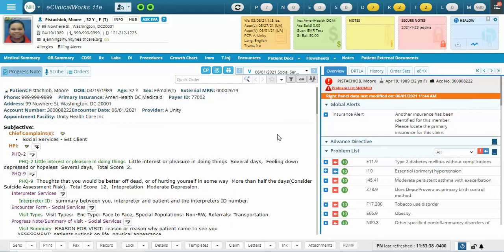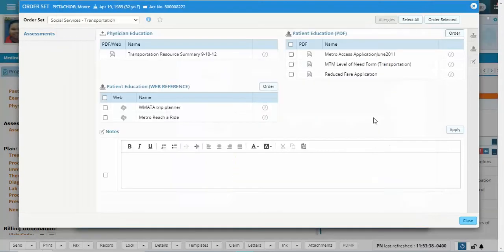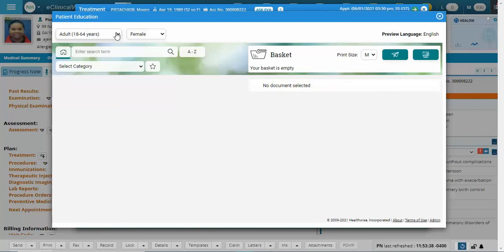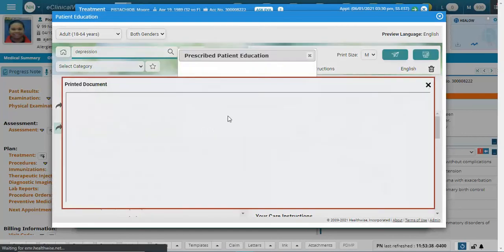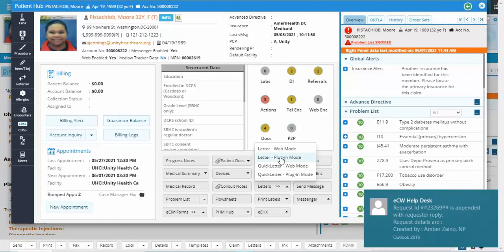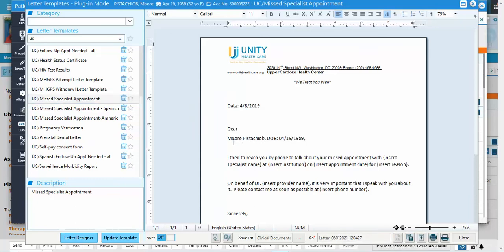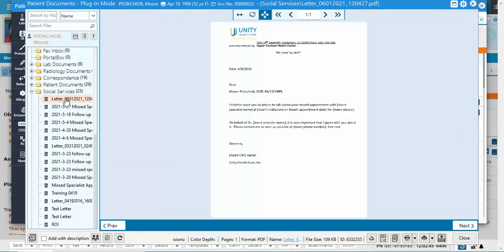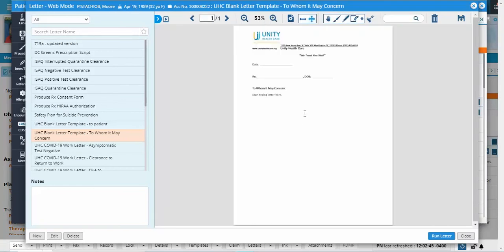Letters, Order sets, Healthwise Video 3